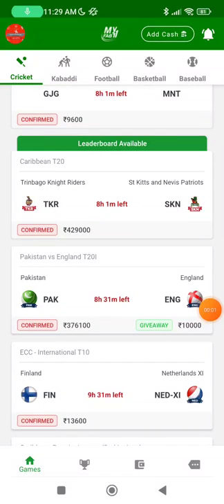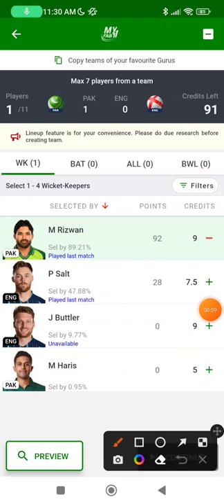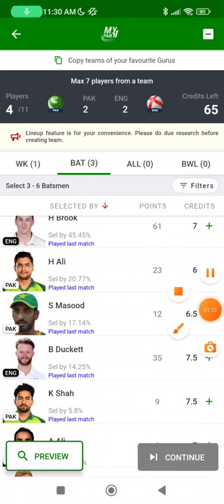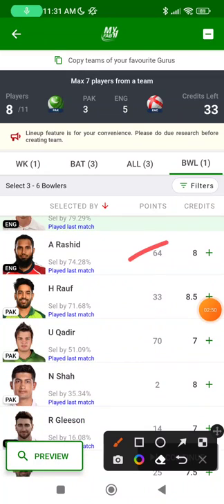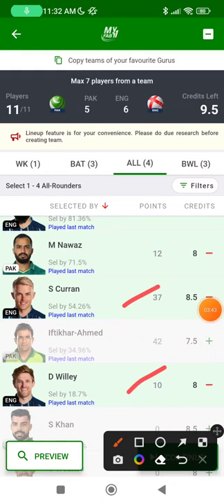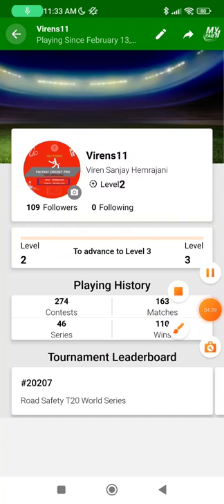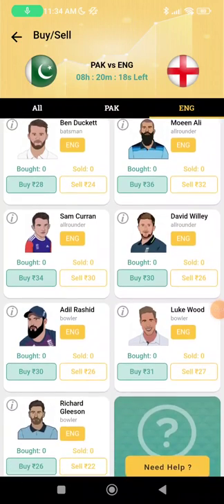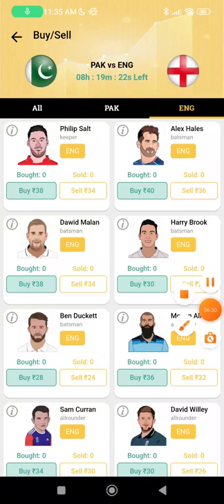Pakistan vs England Dream11 Team 2nd T20i | PAK vs ENG E22 Picks | PAK vs ENG Grand League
Code - FCP